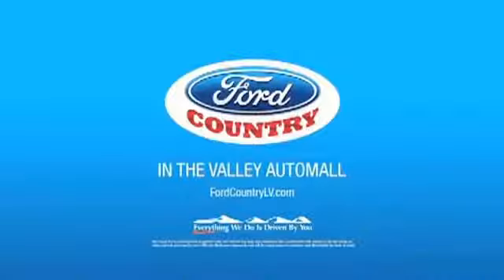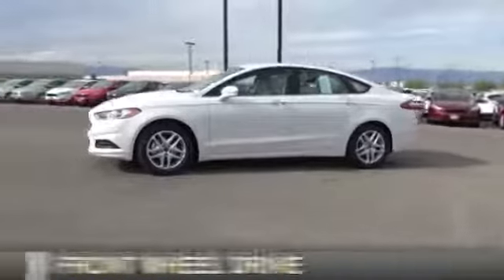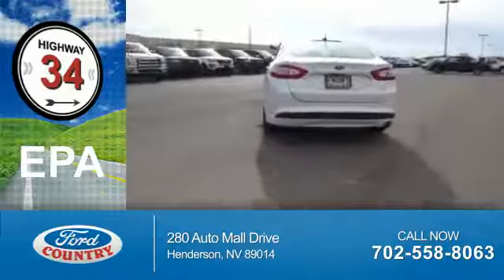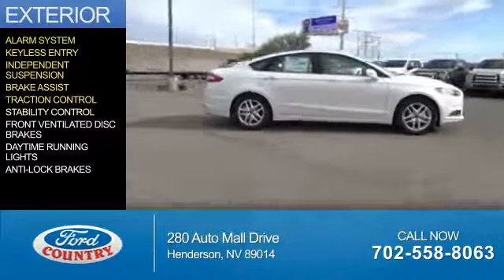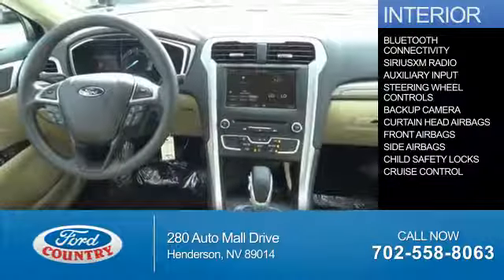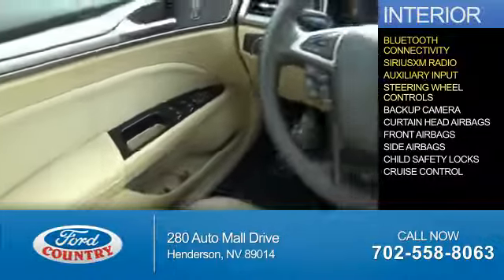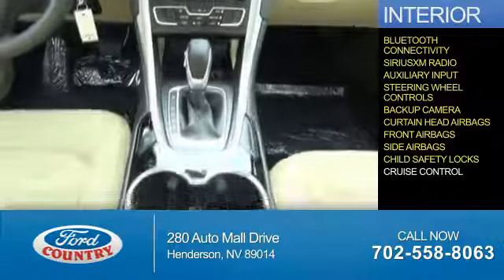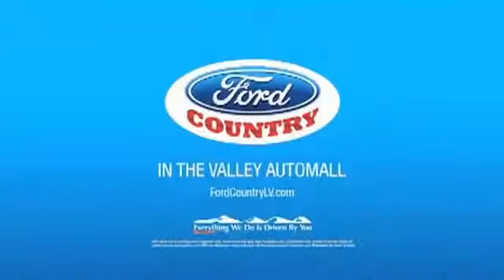2016 Ford Fusion 51901 - Henderson NV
Year: 2016
Make: Ford
Model: Fusion
Trim: SE
Engine: 2.5 liter 4 cylinder FWD
Transmission: 6-Speed Automatic
Color:
Mileage: 0
Address:
VIN:3FA6P0H70GR250118